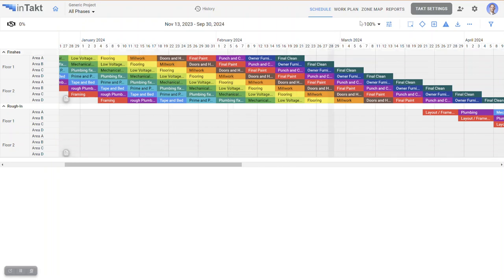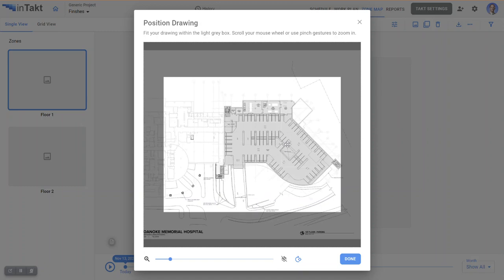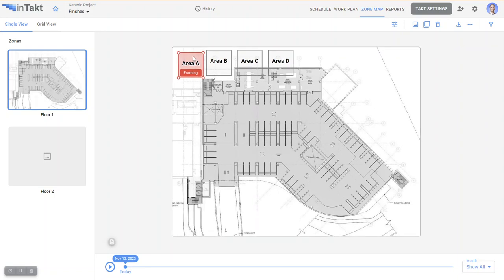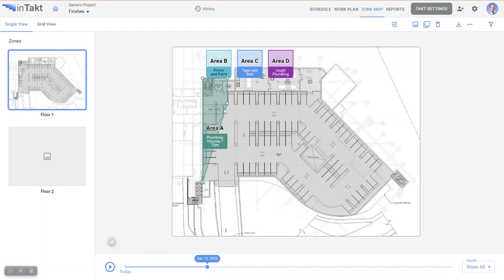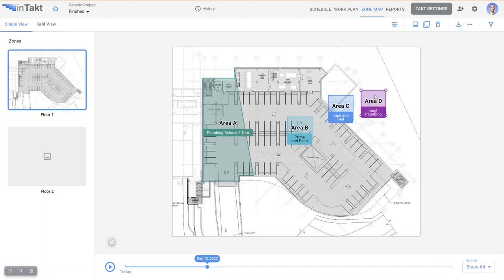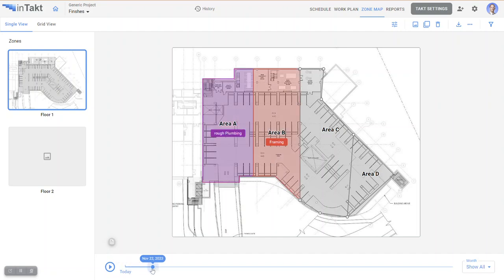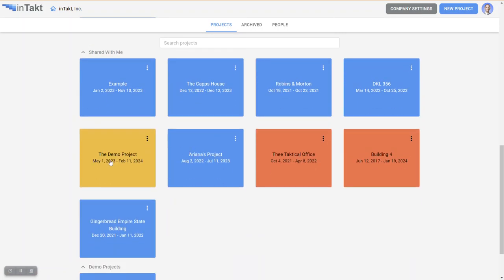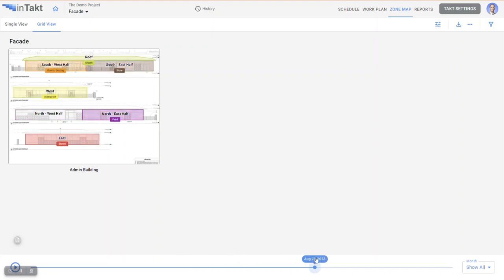Working with Zone Maps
This video will show you how to work with Zone Maps to make your plan easier to visualize and communicate.